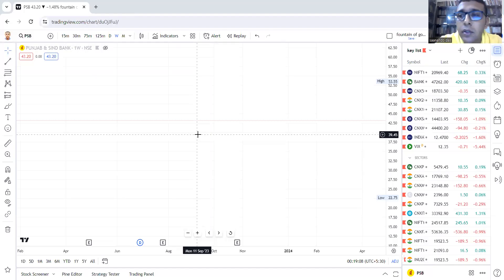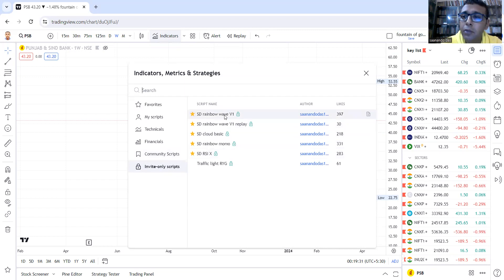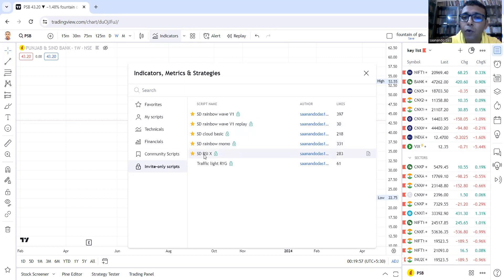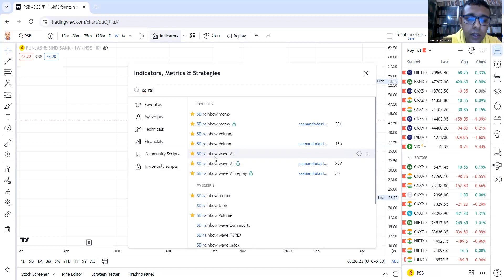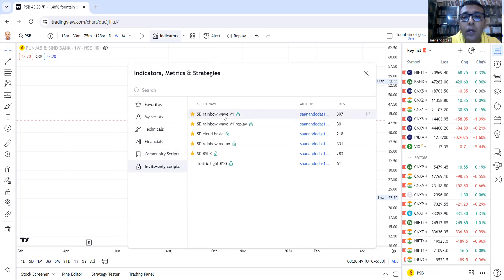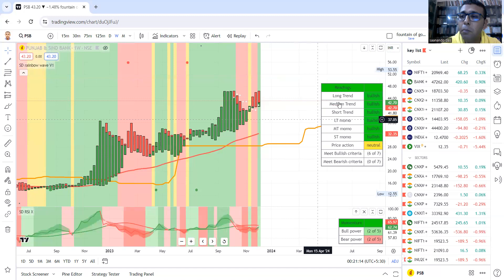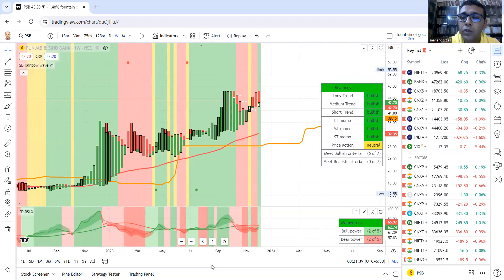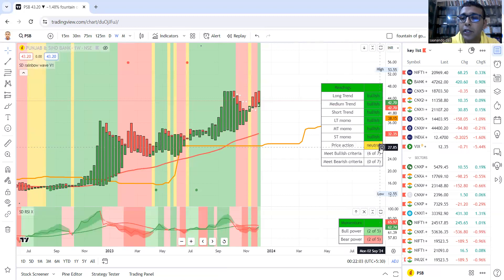Rainbow: Fountain of Gold setup & Rainbow group indicators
This is a Rainbow learning video for users and it answers few basic queries - like what are rainbow group of indicators? How to create Fountain of Gold Set up